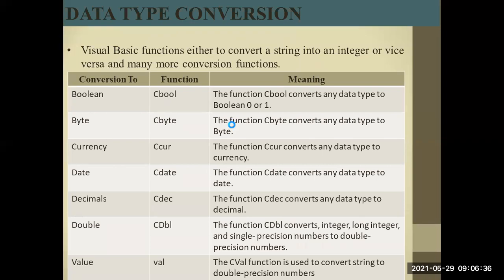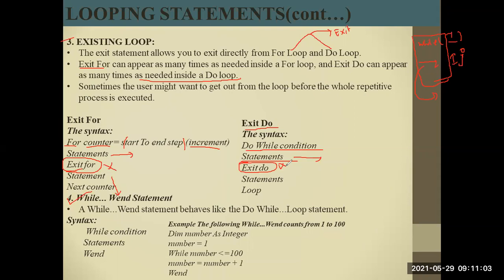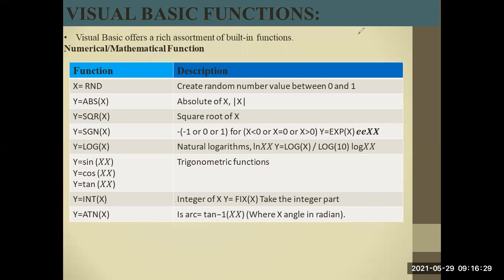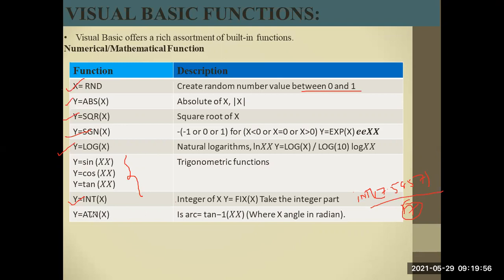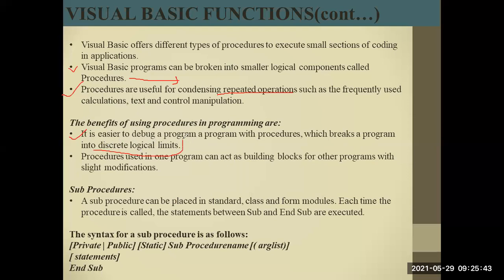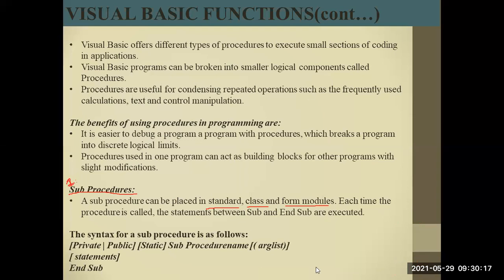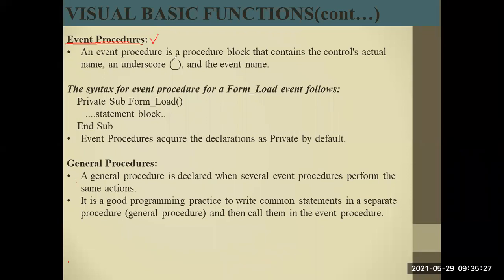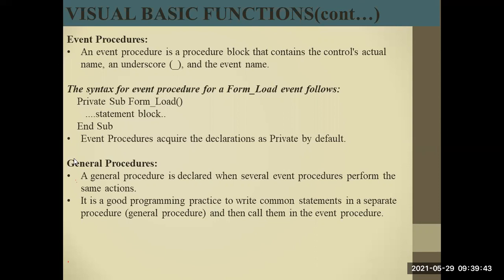CS 1802- VISUAL PROGRAMMING_SESSION 1_29.05.21